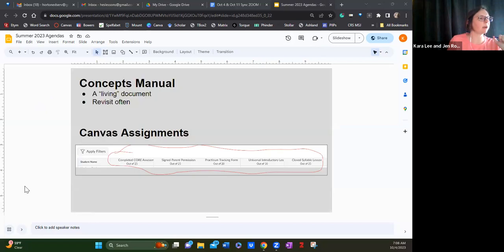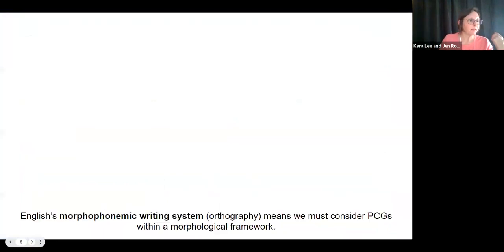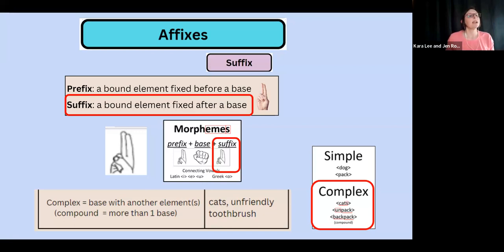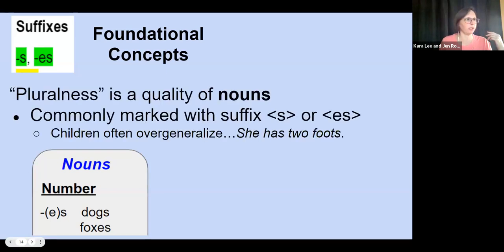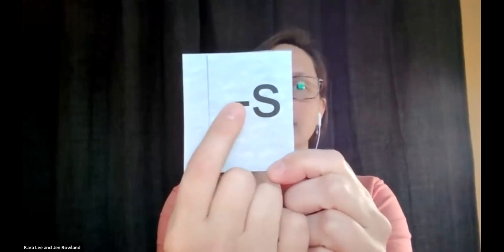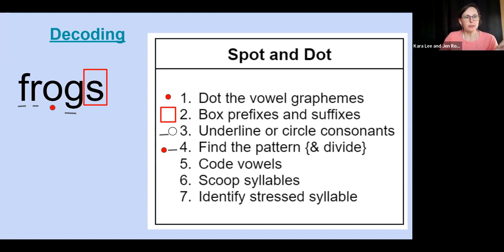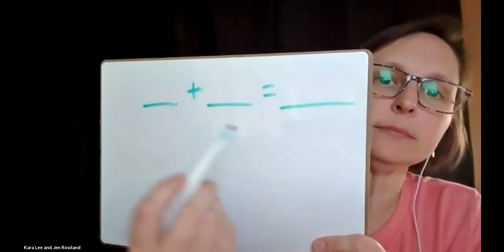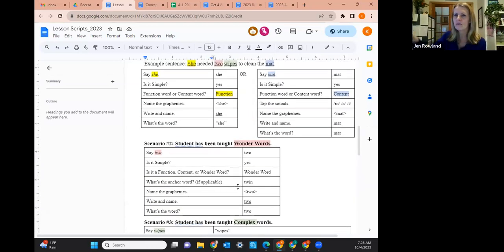Intro and Morphology 10 4 2023